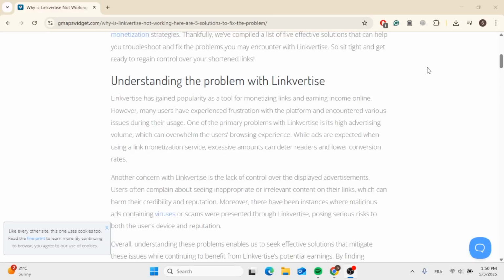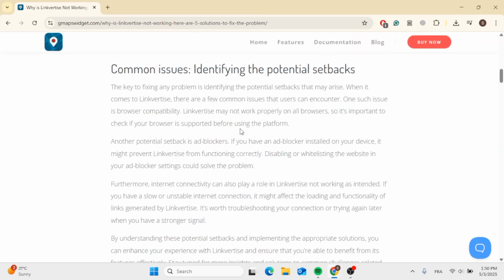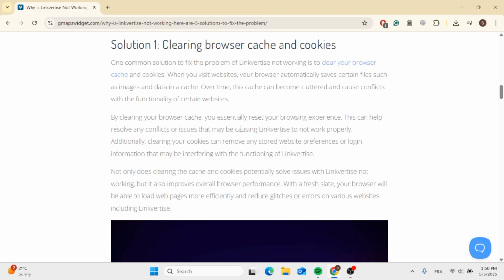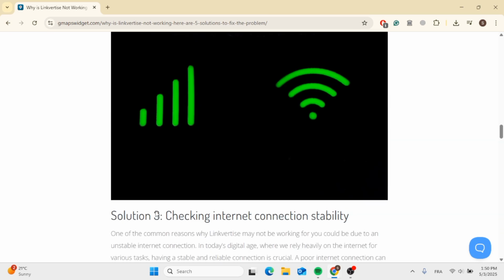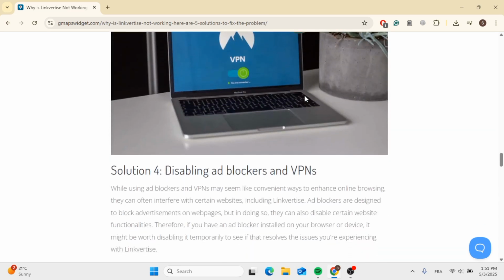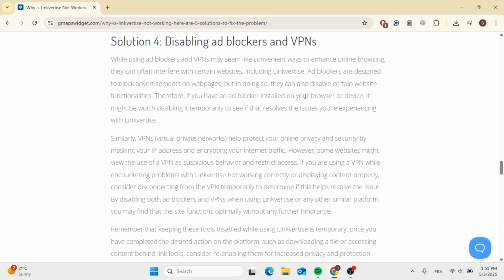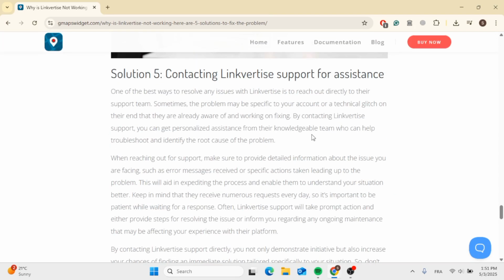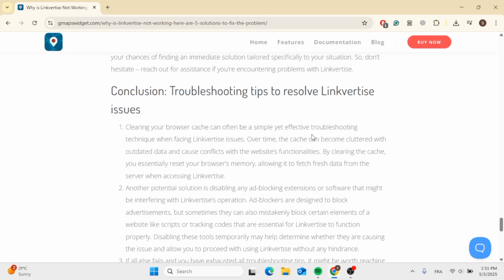How To Fix Linkvertise 1 Hour Wait | (Quick Tutorial 2025)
In this video I'll show you How To Fix Linkvertise 1 Hour Wait. The method is very simple and clearly described in the video. Follow all of the steps & see How To Fix Linkvertise 1 Hour Wait.